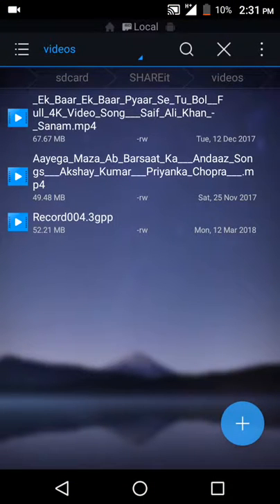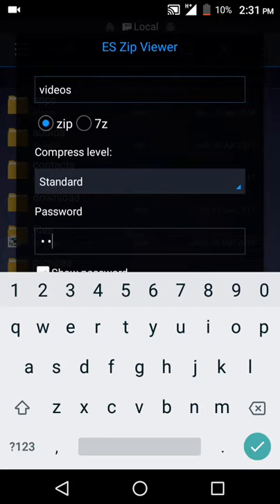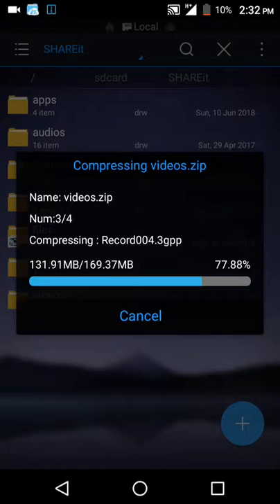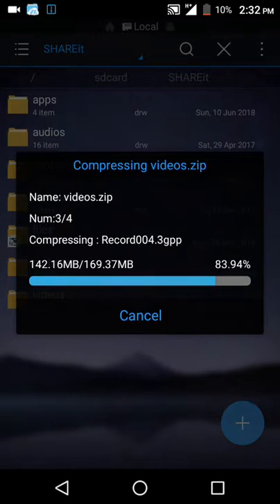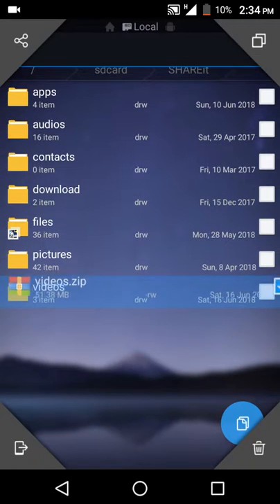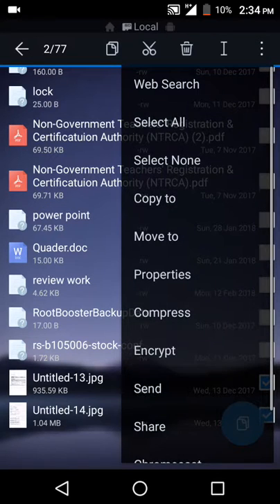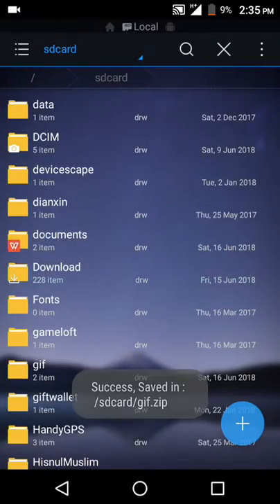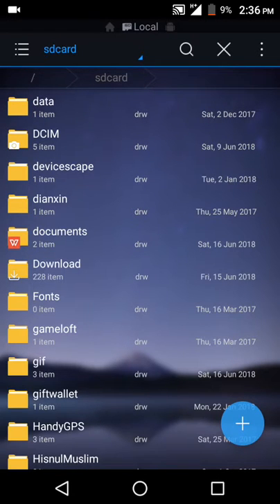How to Compress and extract into zip in Android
This tutorial will show you how to compress and extract zip and other formats in android.